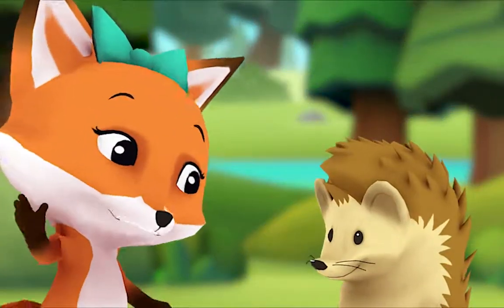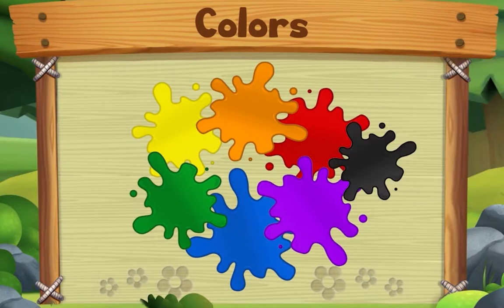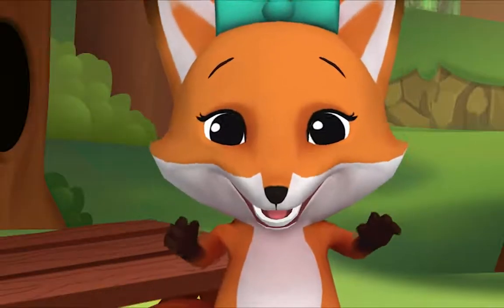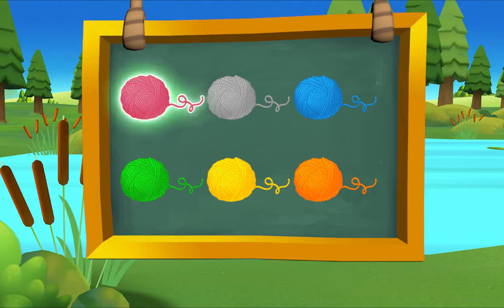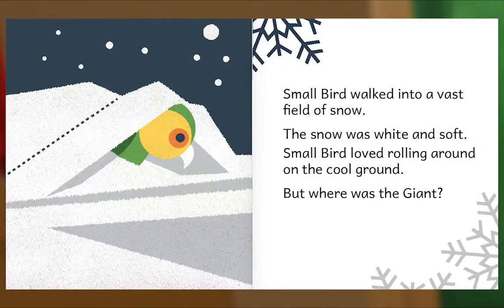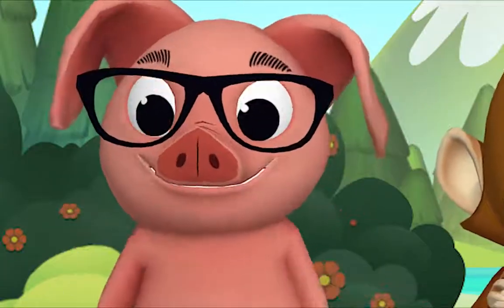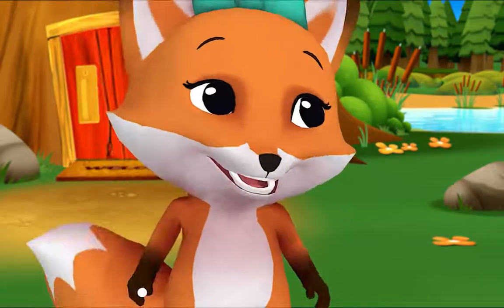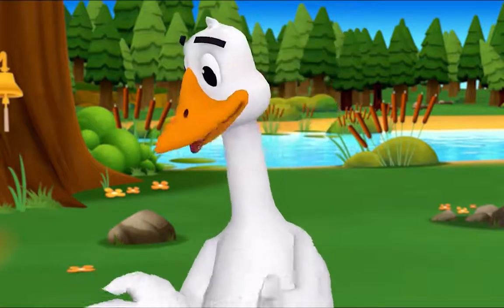Preschool Video Animal Island Learning Adventure (AILA) | Letters, Songs, Story Books